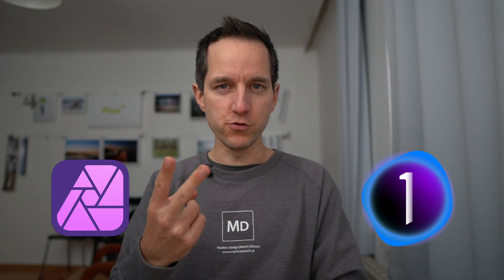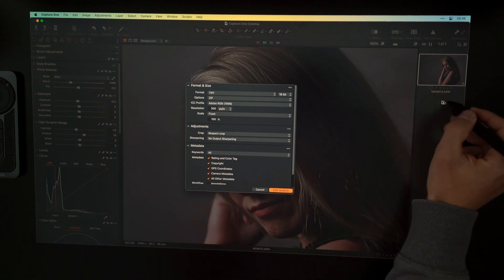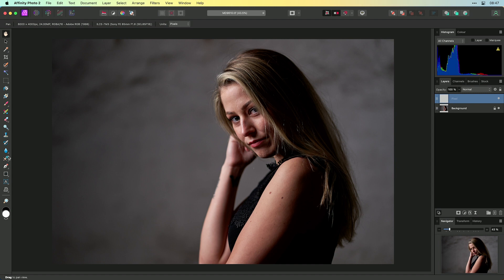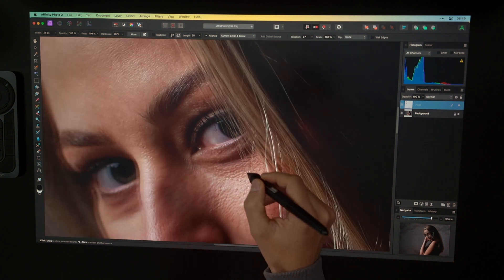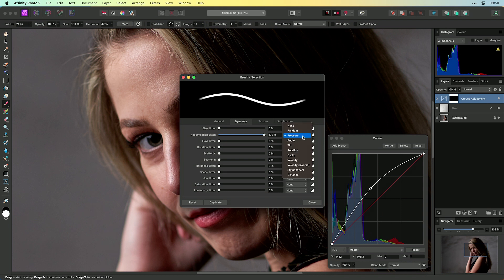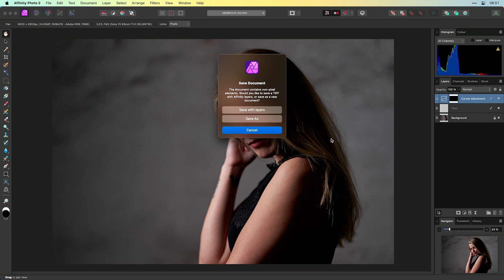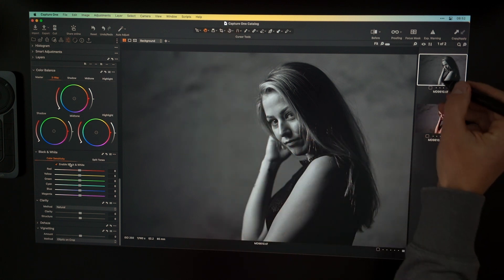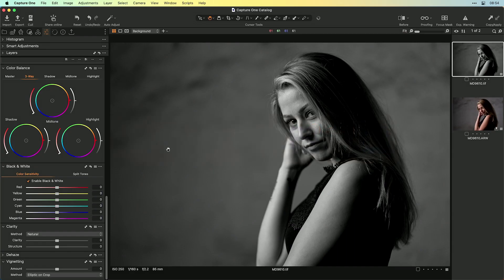Use Capture One and Affinity Photo 2 for retouching.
In this video, I show you how to use Affinity Photo 2 for retouching in your Capture One workflow.

The key to success is using the TIF format and understanding the difference between "Edit with" and "Open with".

This technique also works with Affinity Photo version 1.